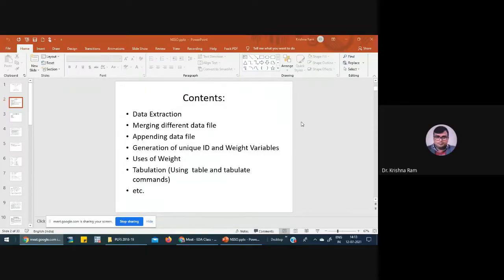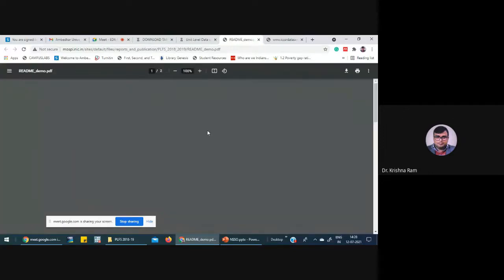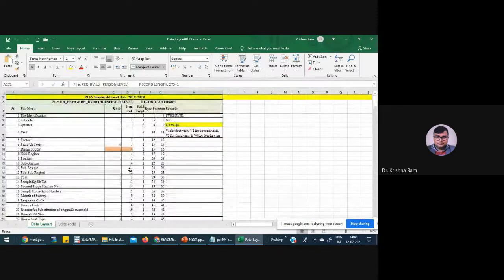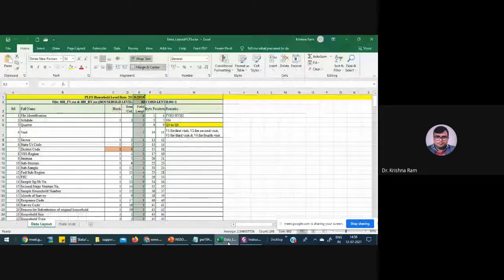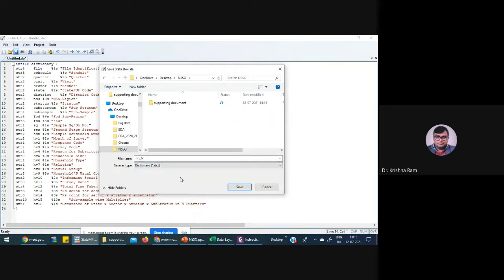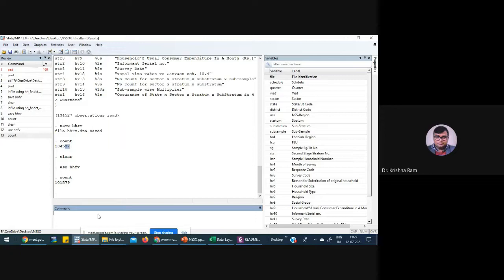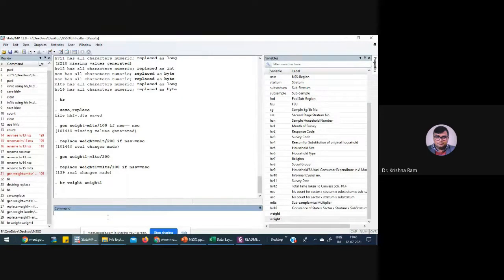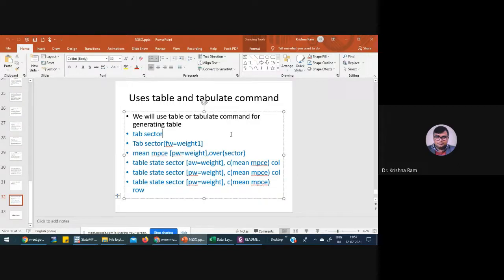Lecture 1 : Working with NSSO data